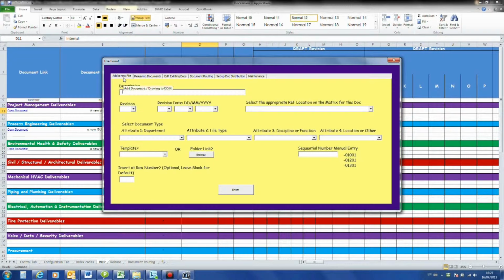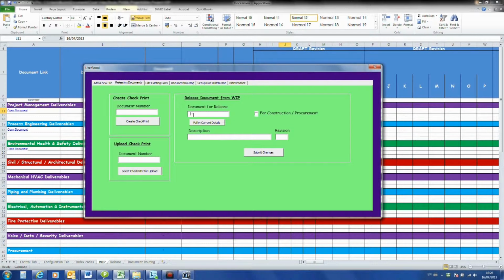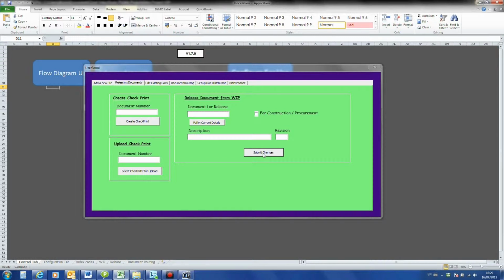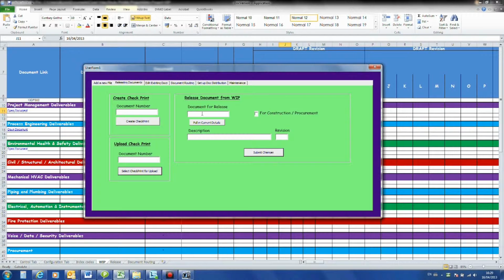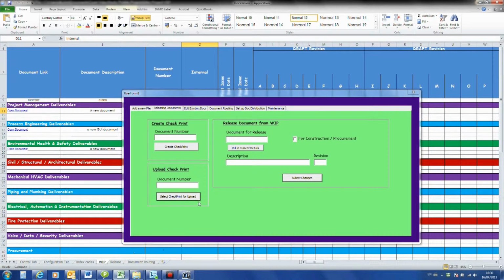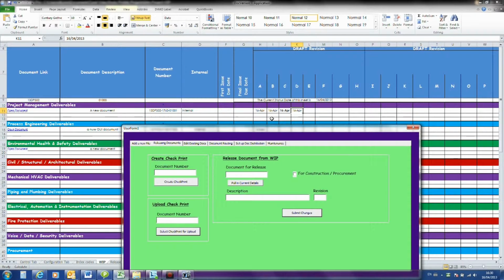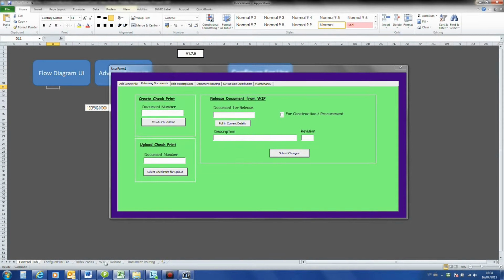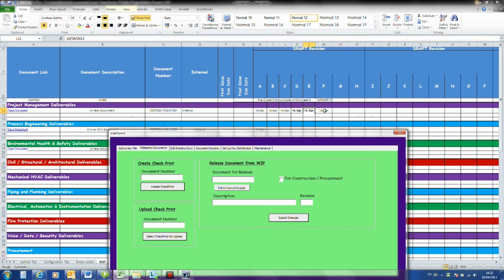5. Move a File from Wip to Release AUI